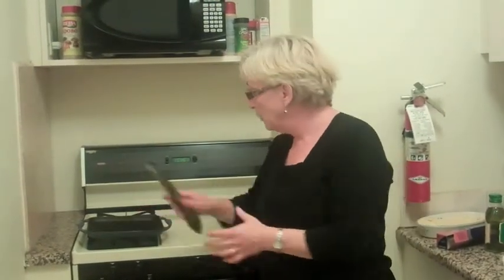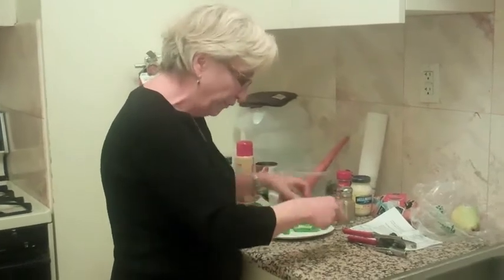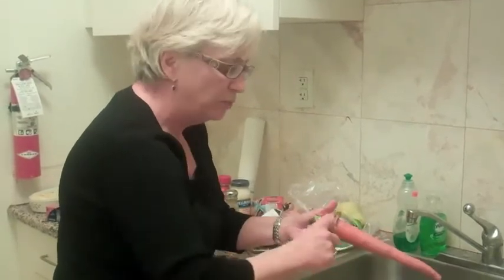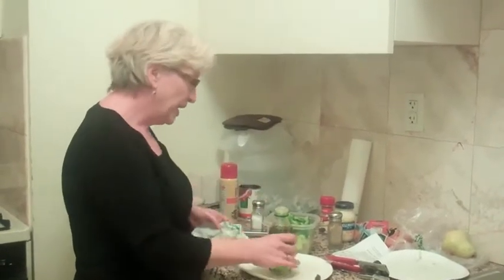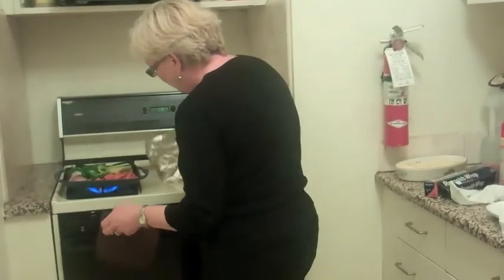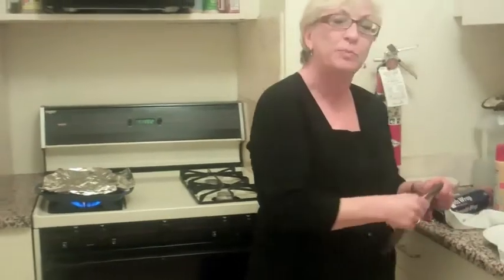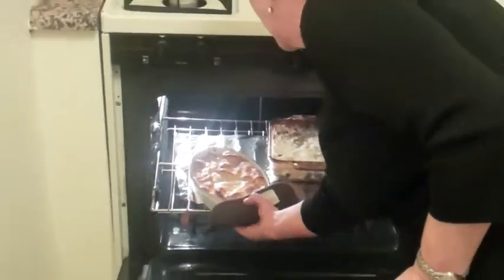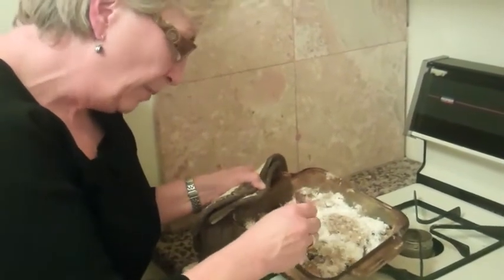Cooking with the Dean: Thanksgiving Edition Part 2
Easy Turkey Pot Pie (the cheater version)

Purchase a large bowl of AuBon Pain turkey stew (or buy a large can that is creamy and thick).  Lightly oil with vegetable oil the bottom of a baking dish and salt and pepper.  Pour the soup in the bottom of the baking dish. Purchase a can of Crescent rolls and place the dough flat across the top of the soup mixture.  Fork the top of the dough (to create air vents); about 3-4 dents. Bake at 350 for approximately 15-20 minutes or until the crust is browned.  Can serve plain, or over rice or egg noodles if you like.

Carrot Salad
Shred carrots, add raisins, and mayo (Add more carrots...and go slow on mayo (you can always add more and if you add too much, add more carrots)

Roasted or Grilled Veggie Medley
Take a cookie sheet, and lightly olive oil the baking sheet (or if grilling, oil the grill pan). Cut length wise-Zucchini, Carrots, and Eggplant. Slice in quarters, an onion, green or red pepper or both, and fennel if you like. Toss the veggies in generous olive oil, and lightly salt. Place the veggies on grill or baking dish and cook (grill takes about 5-10 minutes, and roasting more like 40 minutes (on 350). Make sure to turn the veggies. Serve. (this is also good in a pita pocket or quesadilla as a leftover, so make extra if you like).

Dessert Pear Crisp (you can use apples, or pears and blueberries)
You will need 1/2c butter, 1 c flour, 1/4 c brown sugar,4 sliced apples (or pears) and cinnamon.
Cut the butter into flour and sugar mixture (*it is easier when the butter is room temperature not cold). Mix well by fork or mixer—it will look a bit lumpy. Butter the baking dish. Arrange the fruit on the bottom of the buttered baking dish and sprinkle fruit with cinnamon. Cover the fruit with the flour mixture and I like to add more cinnamon on top. Bake at 375 for 45 minutes or until the fruit is tender. Serve. with ice cream, plain or with a dash of milk. YUM